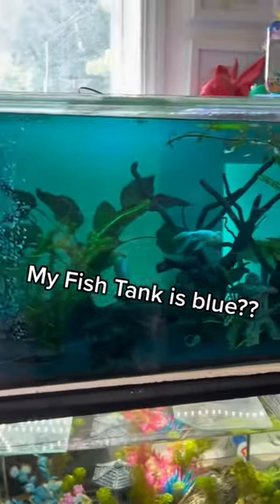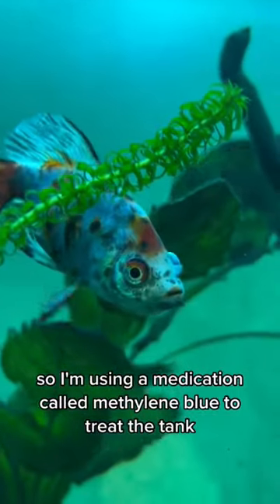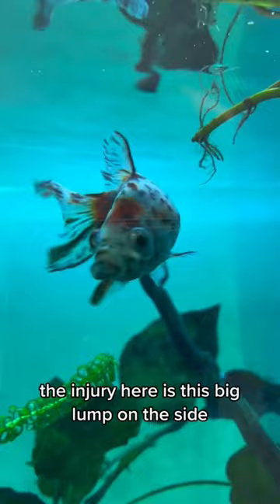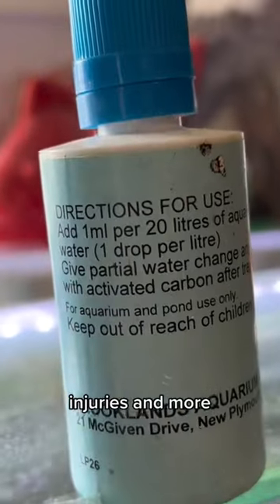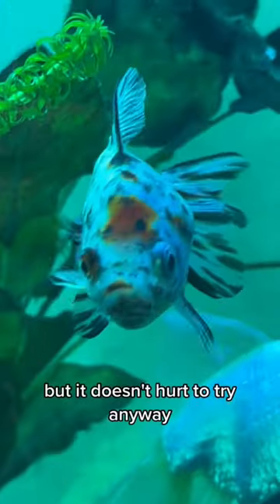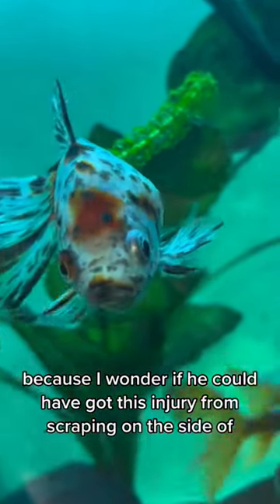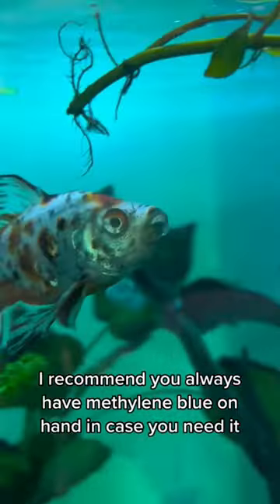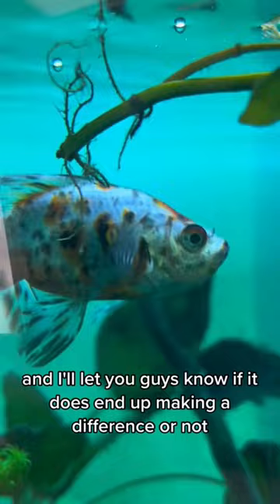My Fish Tank TURNED BLUE?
I’m sick right now so sorry if my voice sounds weird lol